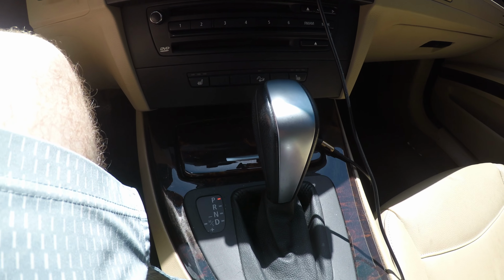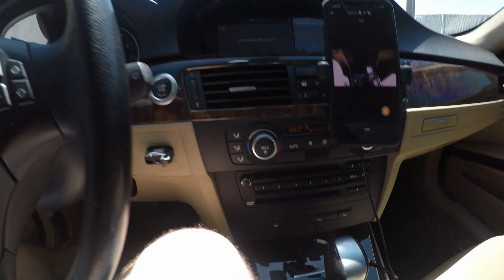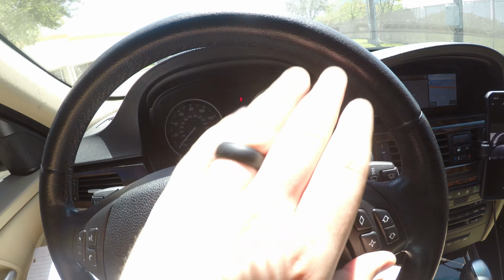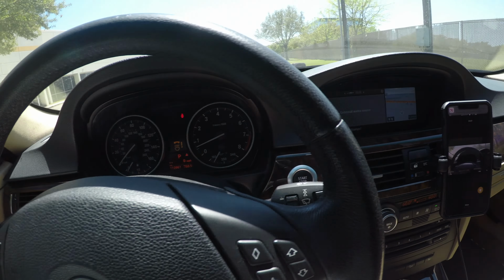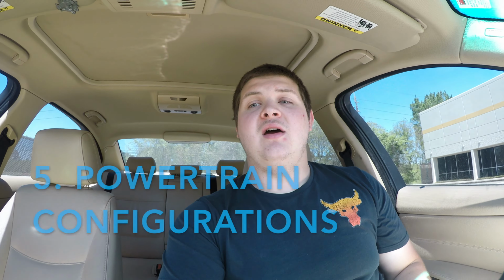Does The N54 Make Sense In A Daily Driver?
Today I go over 5 reasons a BMW with an N54 makes a good daily driver.